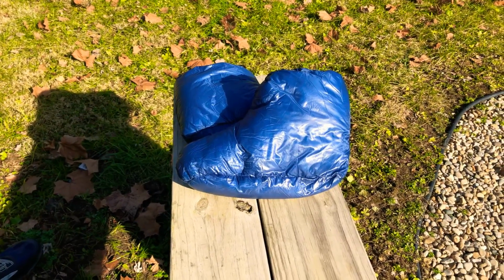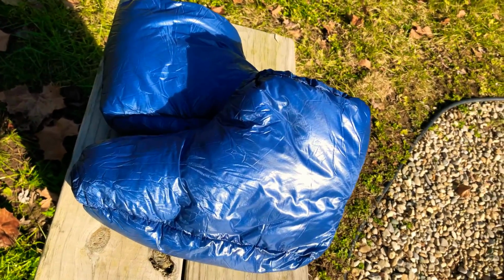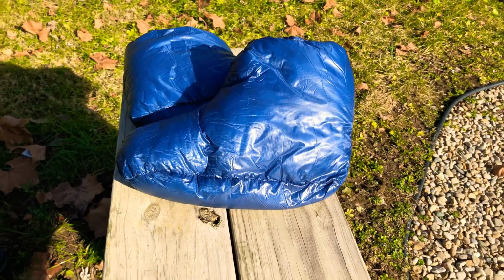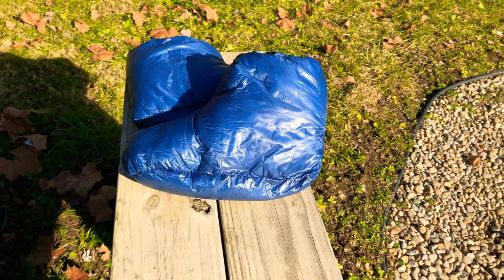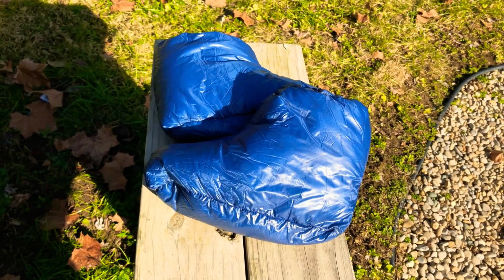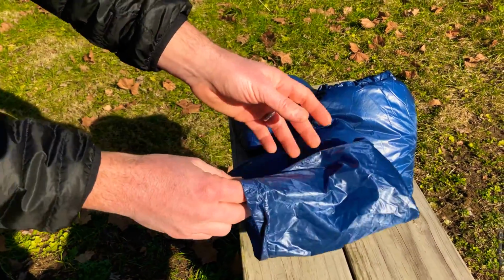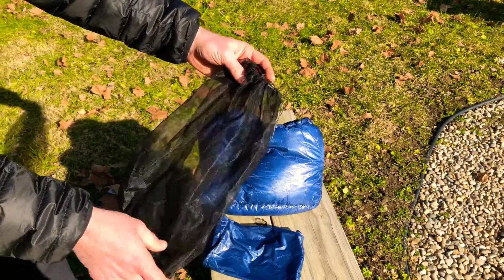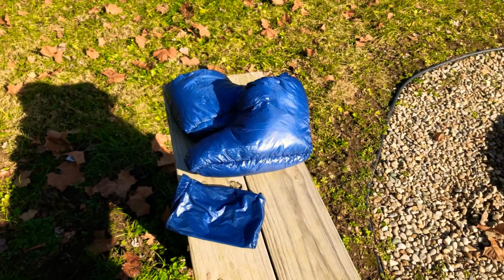Zpacks Ultralight Goose Feet Gear Down Booties Review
A technical look at the Zpacks Ultralight Goose Down Booties. These booties/socks are sewn for Zpacks by Ben Smith over at GooseFeetGear, and have a total weight of only 1.9oz.

Inside is 850 fill power goose down, with the outer shell made from a ventum ripstop nylon.

Although Zpacks sells these booties with a matching nylon stuff sack, we ended up making our own larger stuff sack out of Nano NoSeeUm netting to ensure the down could be stored properly (uncompressed), and only compressed inside a pack when needed.

- For sizing specs, return/warranty policies, color options, or to order these from Zpacks
- For fill warmth, weight of individual sizes, or care instructions from GooseFeetGear